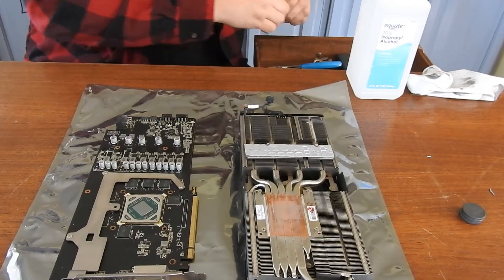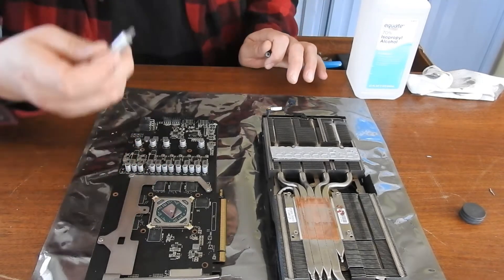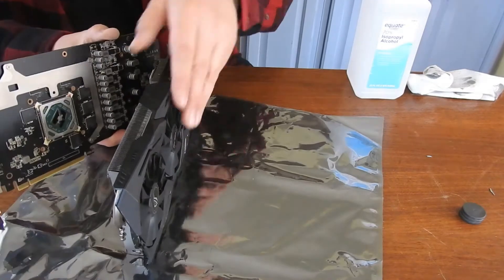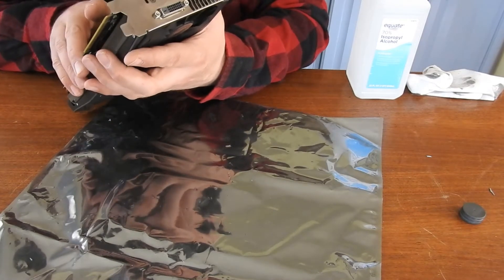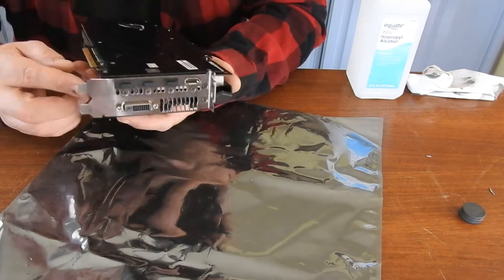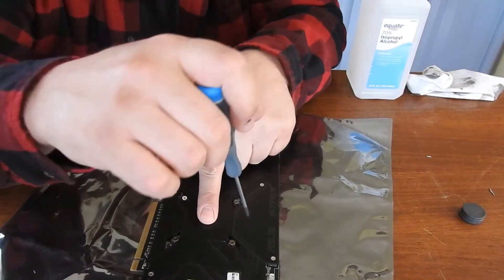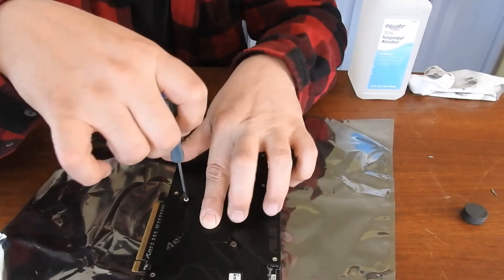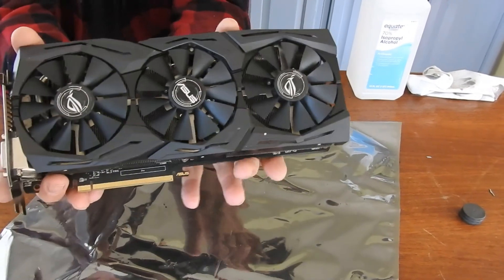[ASUS ROG STRIX RX 480 Thermal Paste] - Part 4 - Add thermal paste and reassemble.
In this video I will demonstrate how to add the thermal paste and reassemble the GPU.

I would recommend replacing this if buying used cards, if your card starts to get increasingly hot (getting close to 80 C), or twice a year if run continuously.

I have also upgraded to Thermal Grizzly Kryonaut for thermal paste.

What thermal paste do you prefer to use and why?